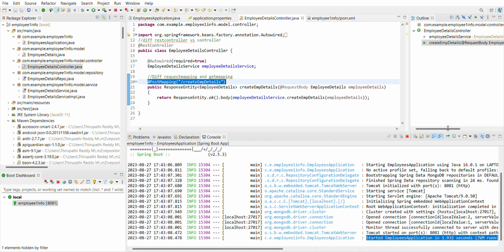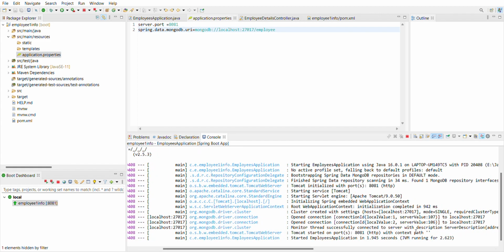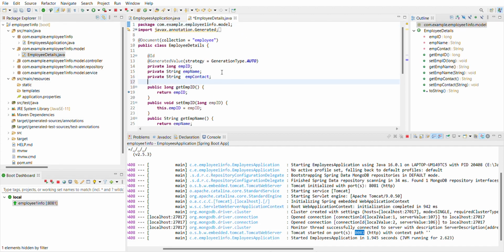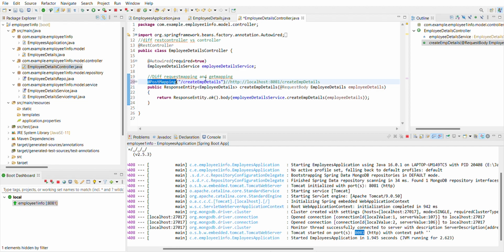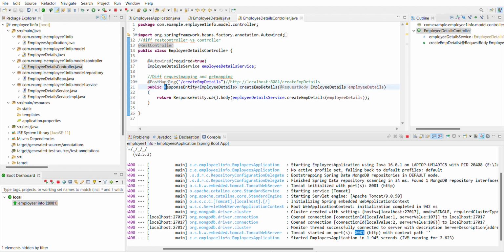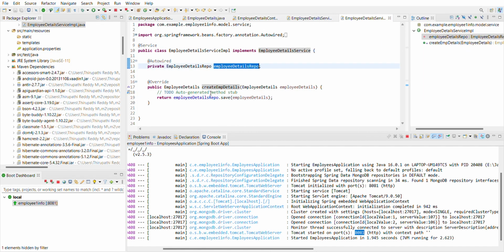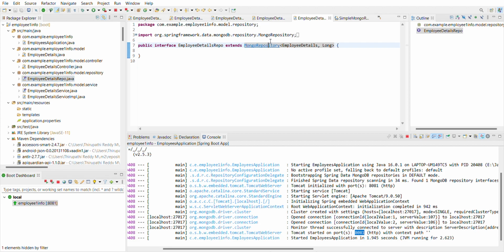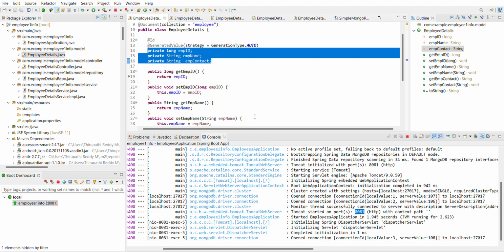Spring Boot and DataJPA with MongoDB CRUD Operations-Class-1